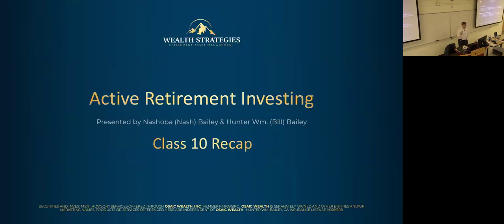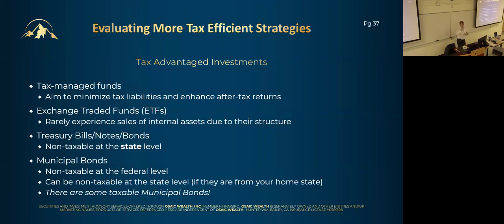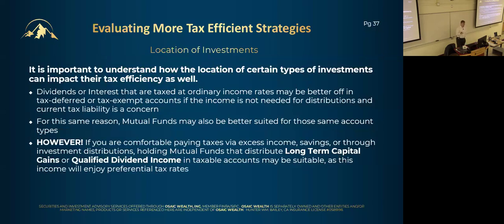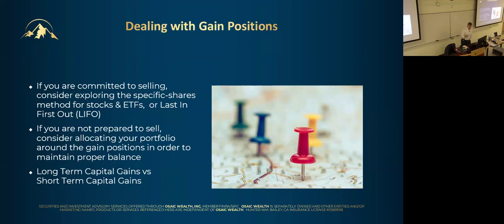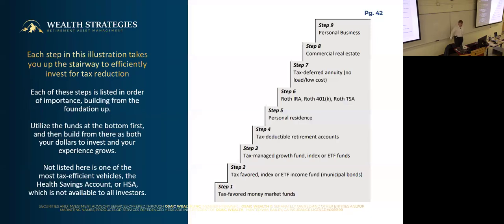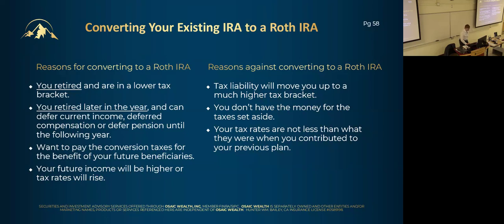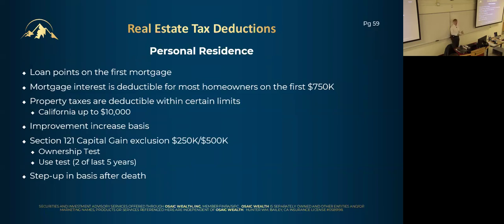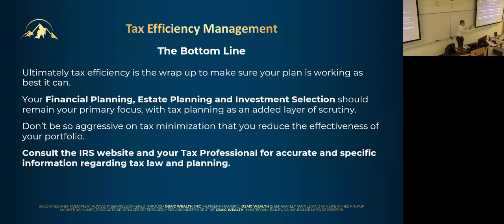Joint Tenancy with Rights of Survivorship vs Community Property? Does it Matter? - Class 11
You’ll Learn about some tips for estate planning, tax efficiency monitoring and converting your IRA to a Roth IRA.

📅 Live in Sacramento, CA?